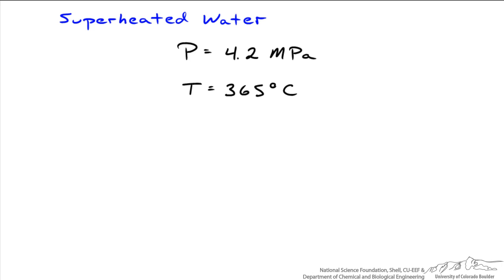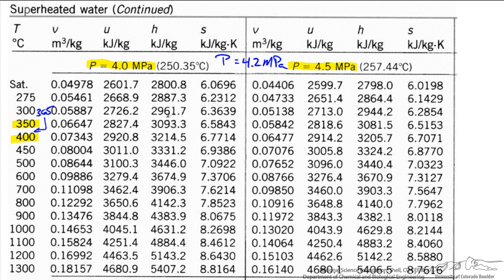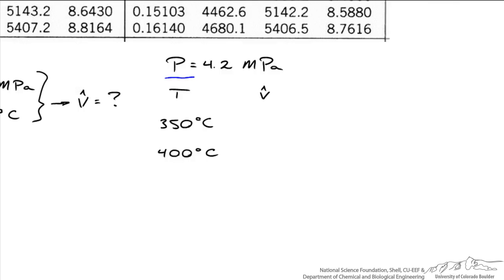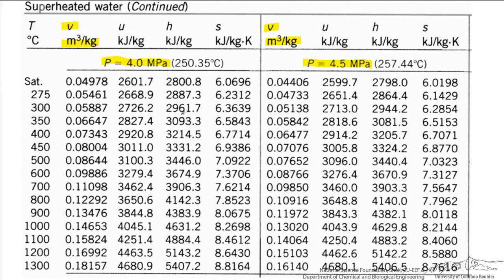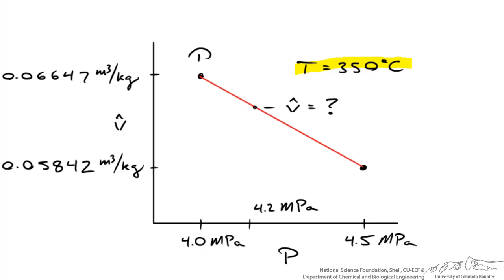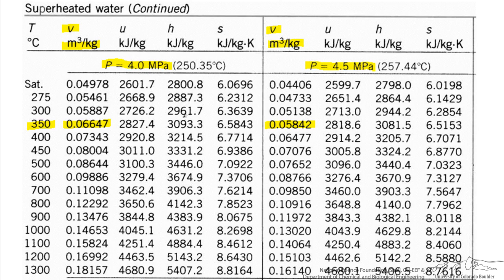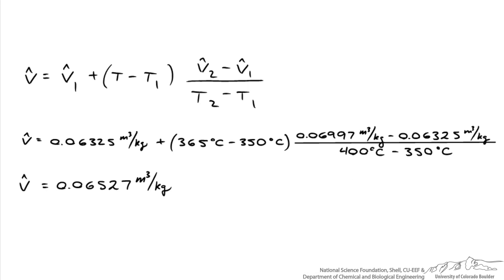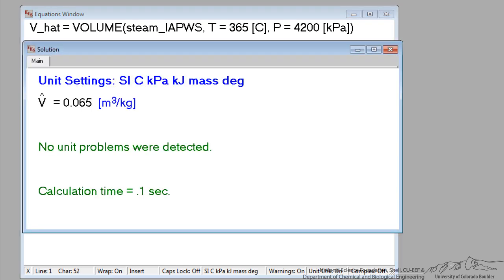Advanced Interpolation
Organized by textbook Performs interpolation multiple times to calculate specific volume given pressure and temperature.  Made by faculty at the University of Colorado Boulder Department of Chemical and Biological Engineering.